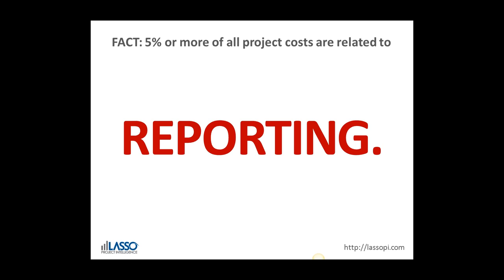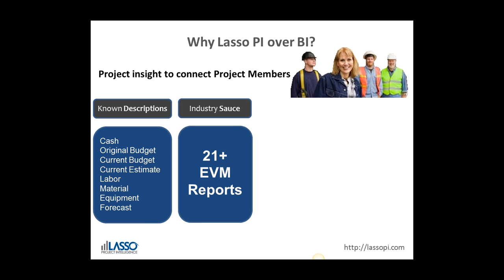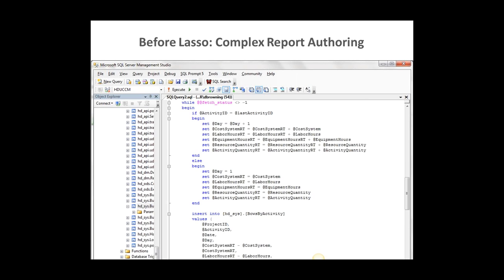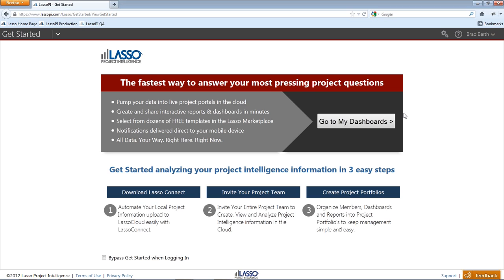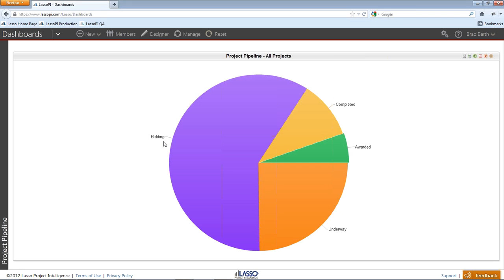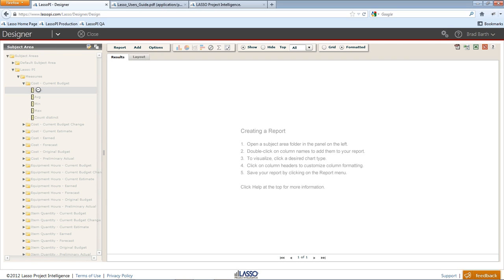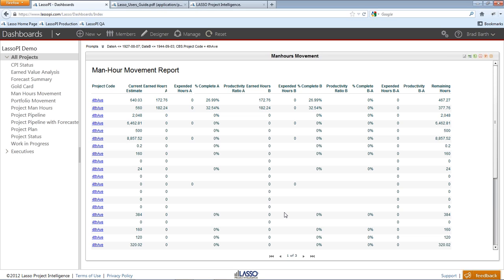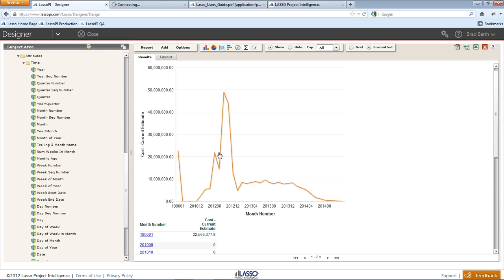Lasso Project Intelligence Launch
| Lasso Project Intelligence launch, webinar recorded on 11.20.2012.